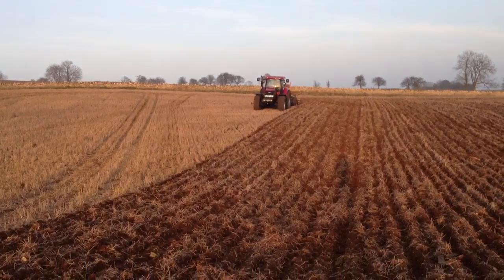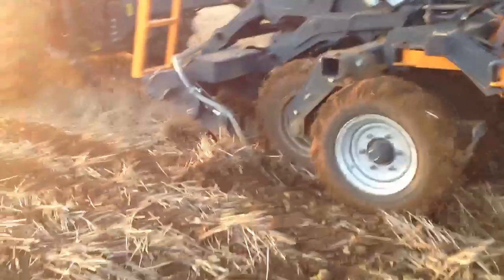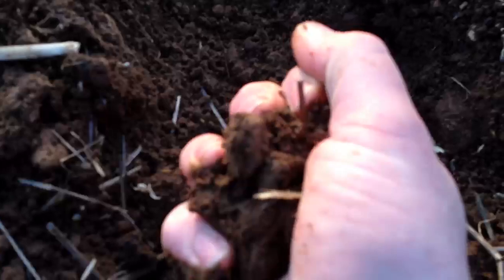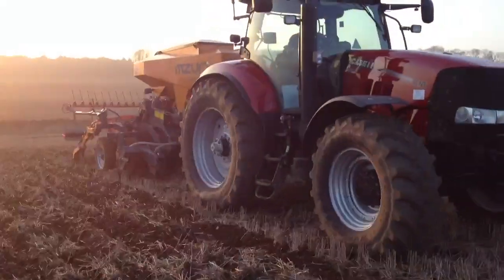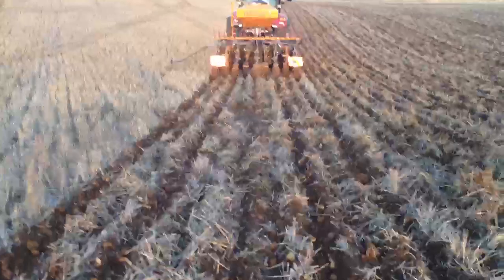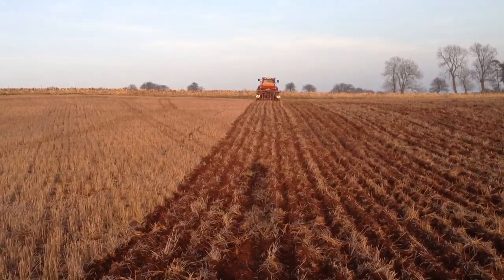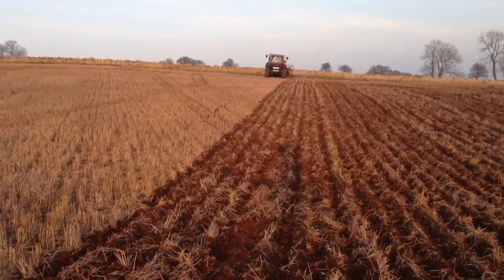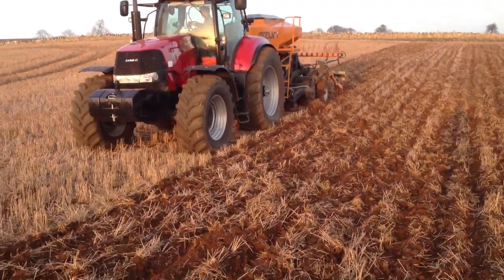MZURI Drill Planting Spring Barley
Spring barley trial field being planted with the MZURI strip till drill. Seeding at 360seeds/m2 into good moisture. The barley crop is contracted to Molson Coors as part of the growers group.